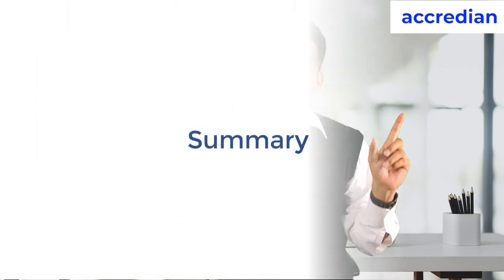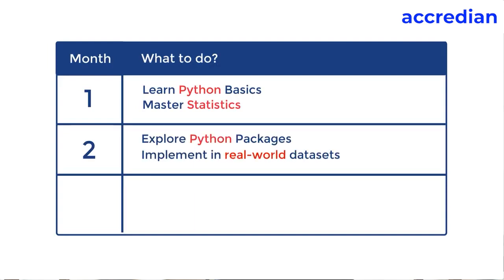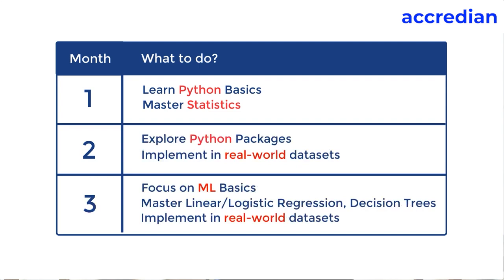90 Days Data Science Study Plan | Ep #33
Welcome to Data Science Study Plan Series!

Join Manav in Episode 33 of Data Science & AI Weekly to find out how to crack Data Science in just 90 Days!

TIME-STAMPED SHOW NOTES:

[00:04] Welcome to Data Science Study Plan Series
[00:20] 90 Day Data Science Study Plan
[00:45] Prerequisites of the Plan
[01:54] Month 1
[02:30] Month 2
[03:19] Month 3
[04:10] 90 Day Study Plan Summary
[04:20] Wrap Up!
[04:28] Learn more about Data Science at